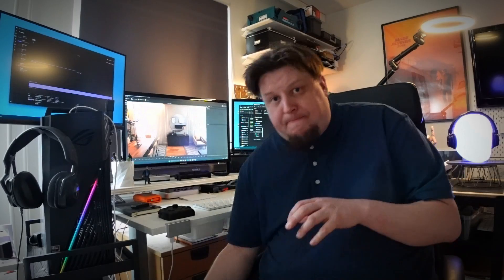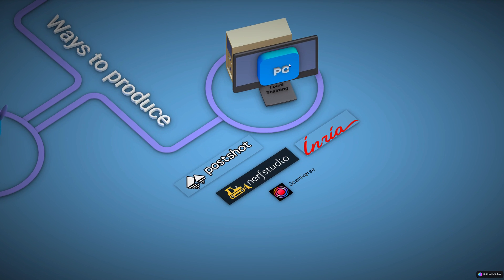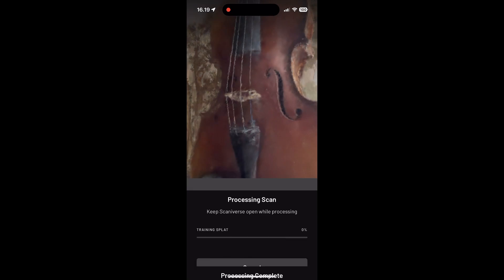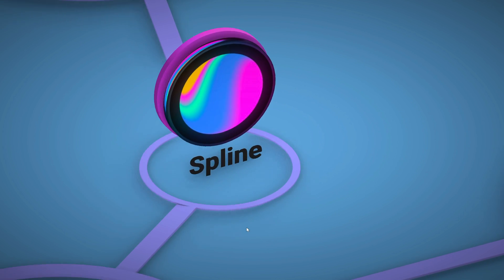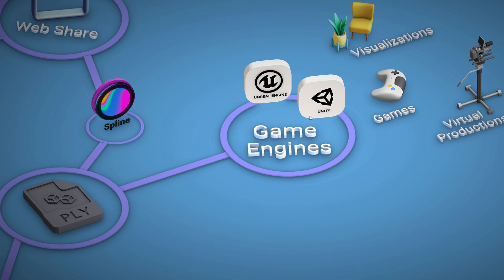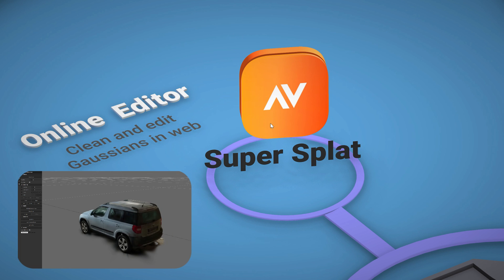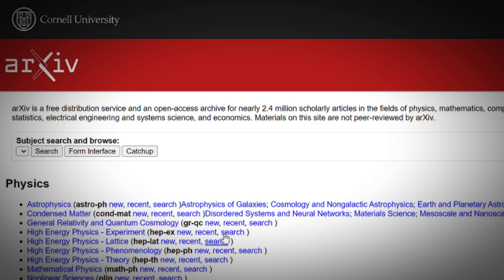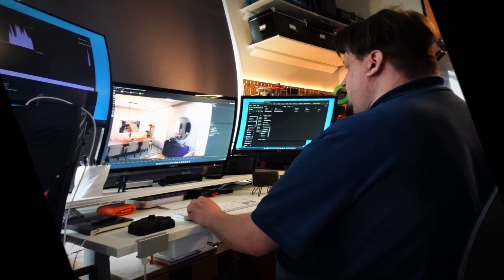Road map of Gaussian Splatting possibilities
Instead of just spinning the 3D model, I wanted to look ahead and think about  how and where we can actually use these Gaussian Splatting models at the moment. I wanted to draw a road map about it. I also go through couple of apps for example the Scaniverse app for iPhone that can now generate Gaussian Splatting models locally on smart device.

Map was implemented with Spline and you can also find it in community page where you can mix it: